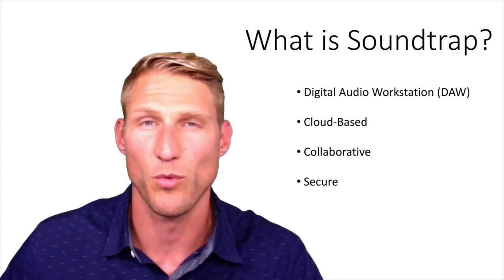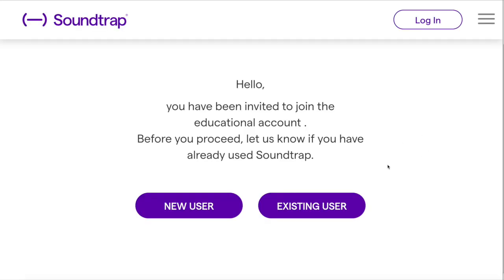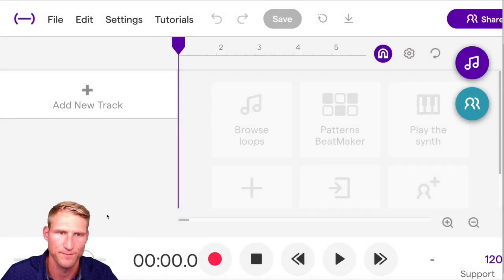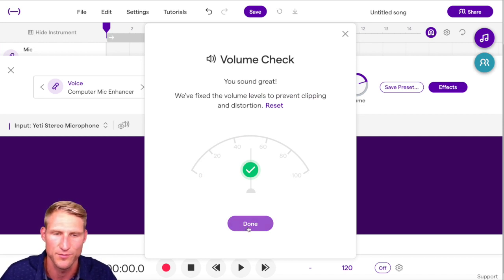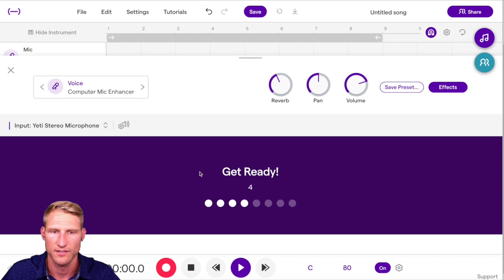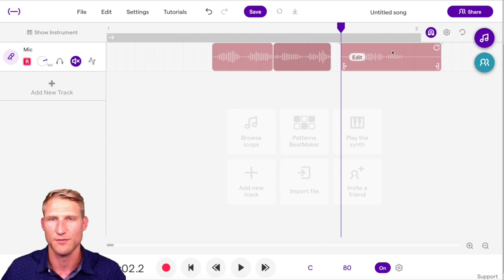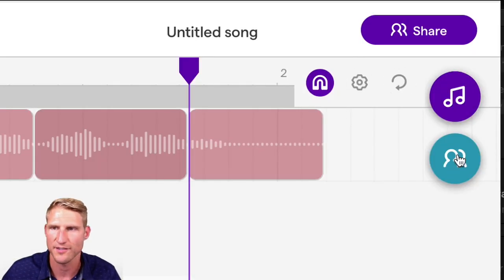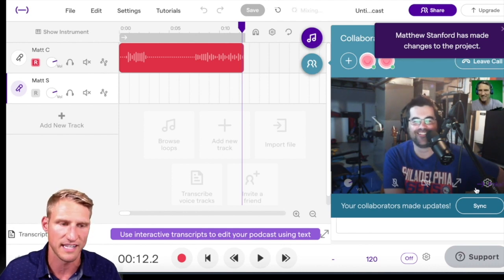01. Soundtrap Student Tutorial